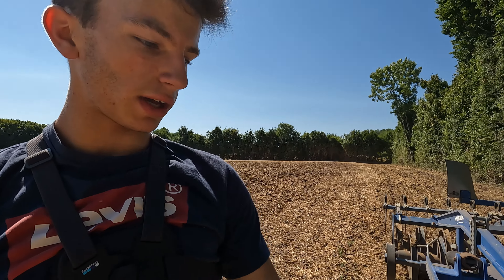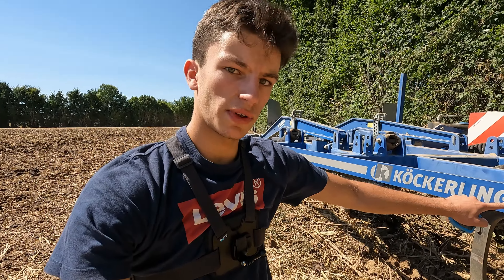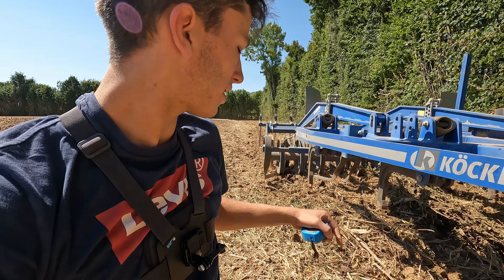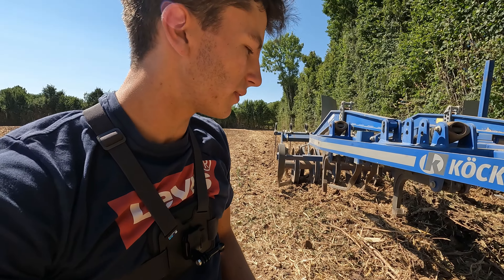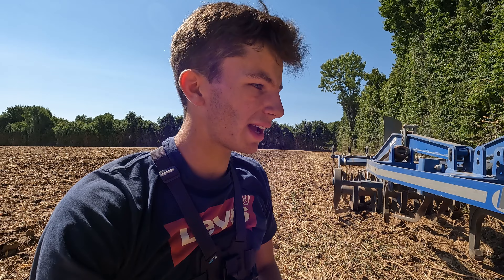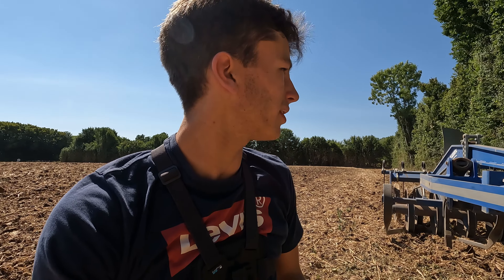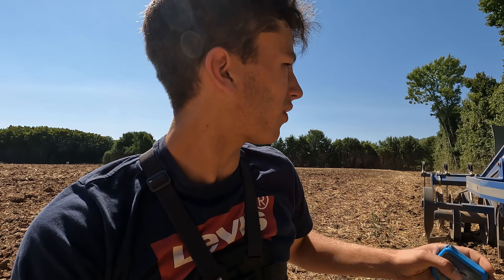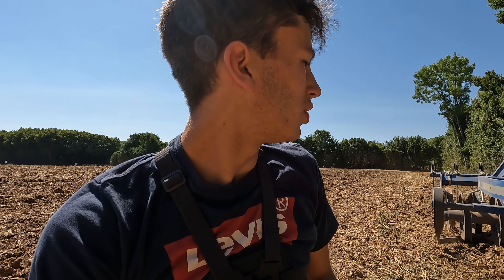Semis de colza 2022/ John Deere 8230 & Fendt 826/ ETA Riguet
J'espère que vous allez bien, ce dimanche nouvelles vidéo sur les semis de colza qui pour cette fois ce sont fais en temps avec de la pluie juste derrière !!! Alors nous retrouvons le JD 8230 sur le Kockerling pour fissurer le sol vue que c'était trop sec pour labourer, et le Fendt 826 a semis sur combiné 4m Amazone 😁.